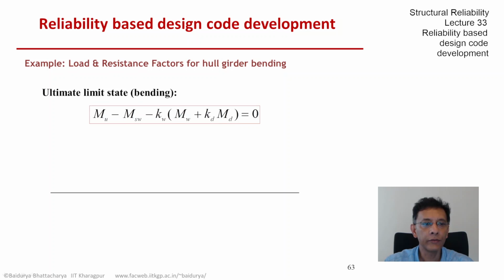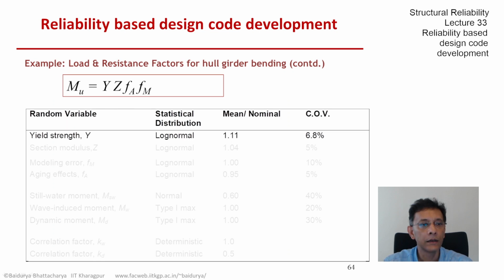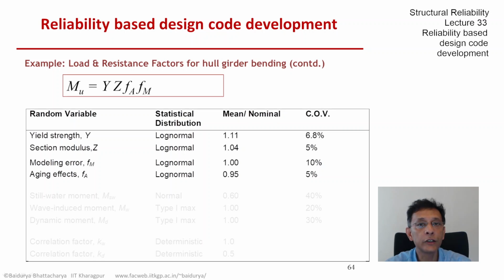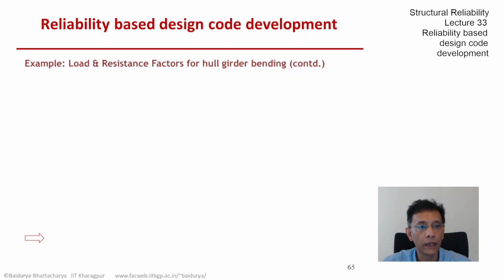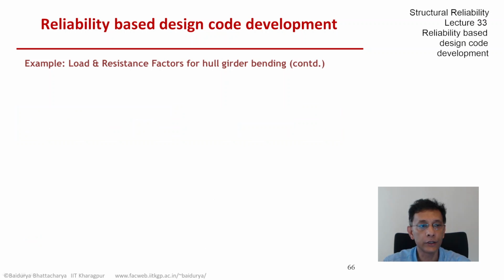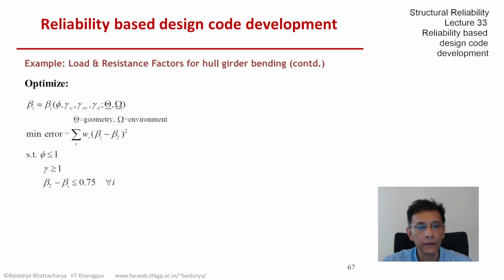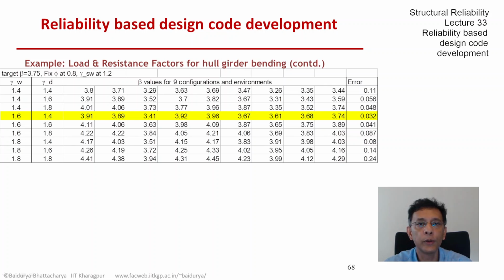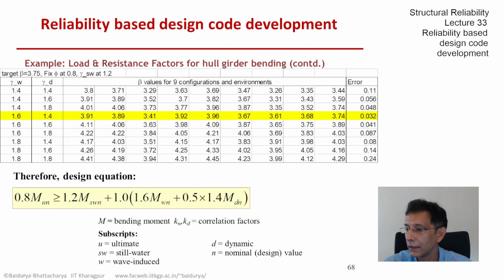STRUCTURAL RELIABILITY Lecture 33 module 04: Partial Safety Factors optimized for design equation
Example: Optimized PSFs for ship hull girder bending design equation